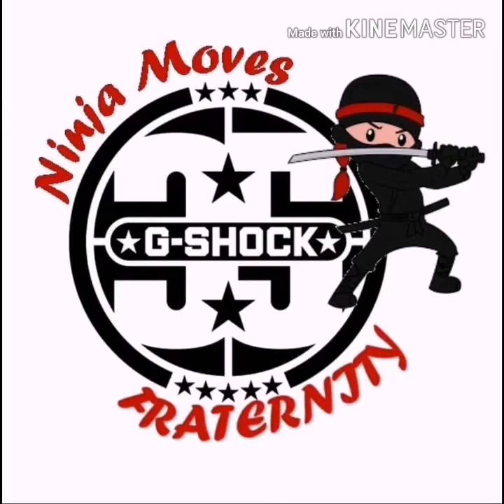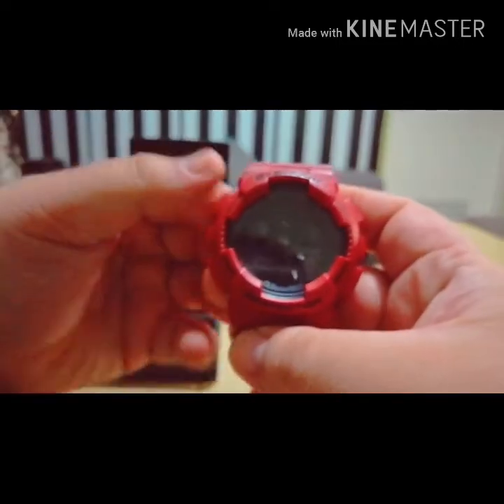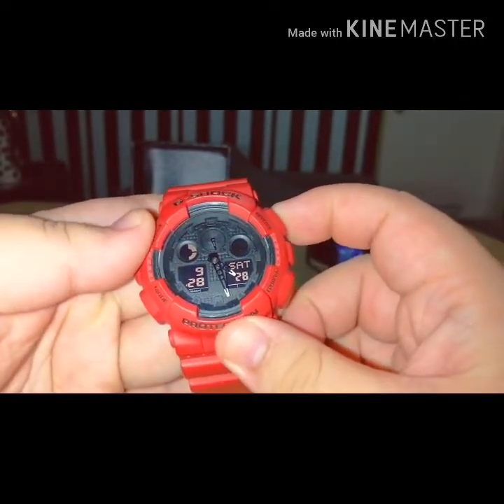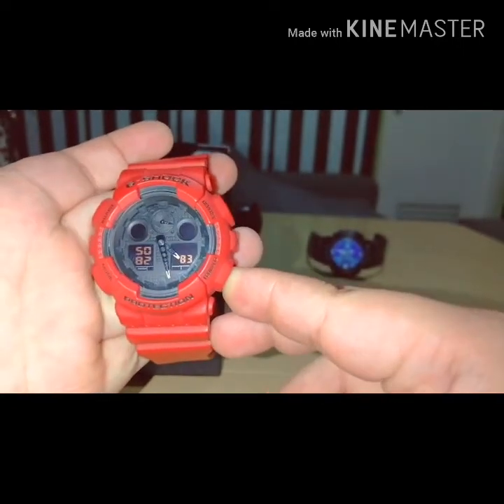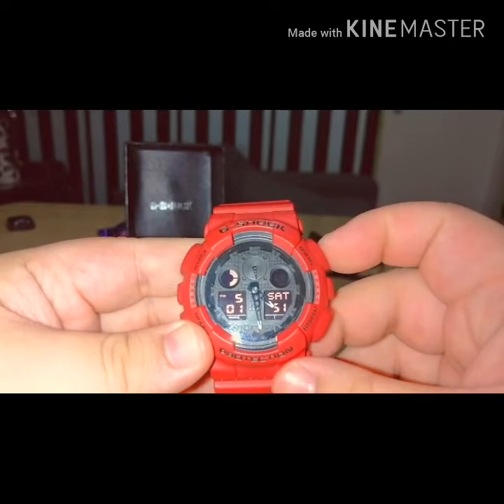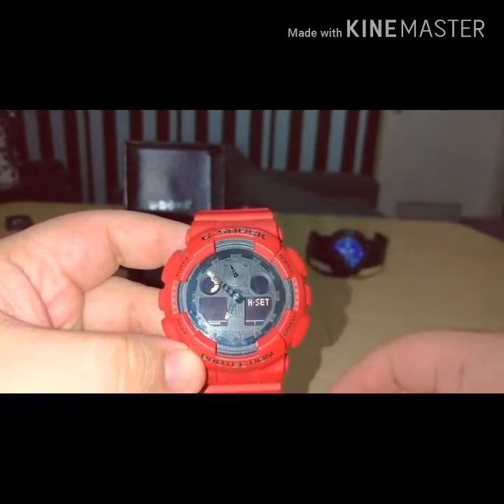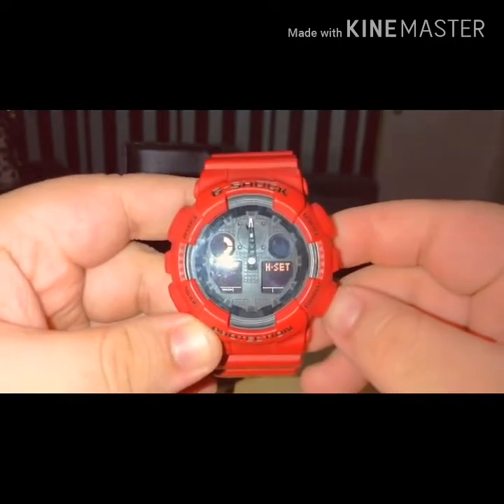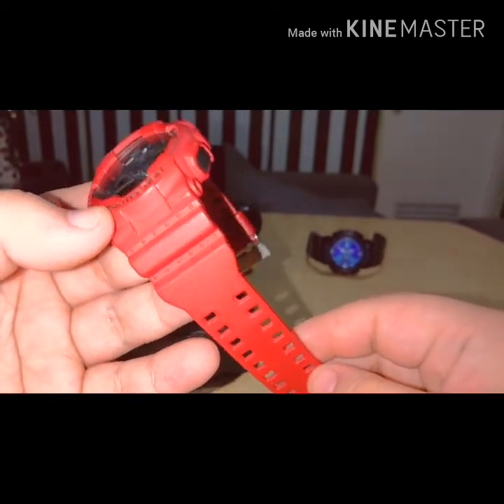Master! G-Shock Ga100 Review/Tutorial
Review of G-Shock Ga110 Custom.
Tutorial on how to Sync Analog and Digital Clock